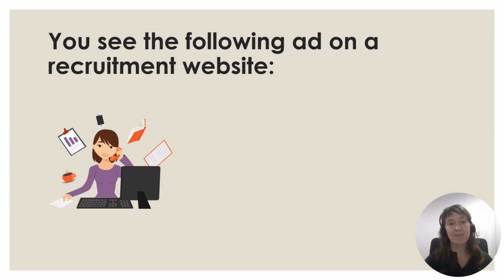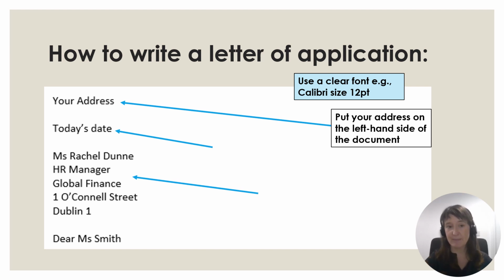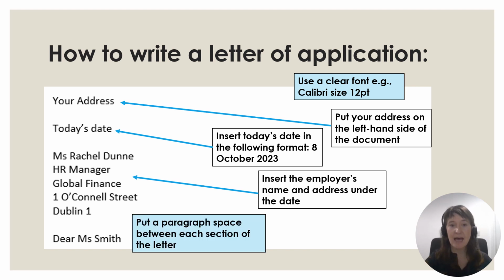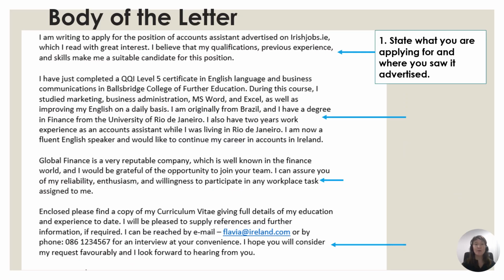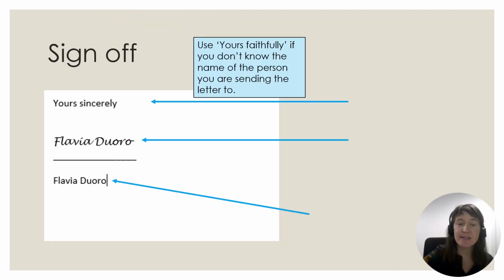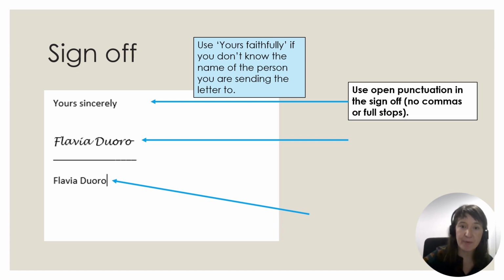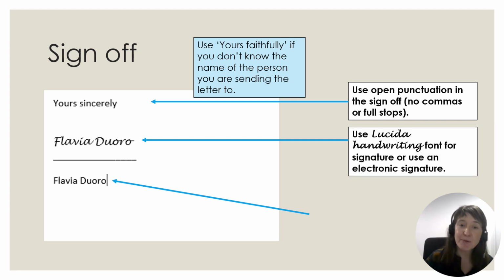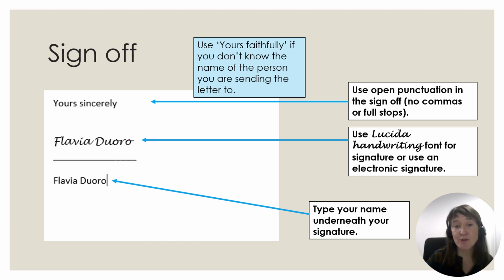How to write a Letter of Application (Cover Letter)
Watch this easy to understand video with step by step guidance of how to write a cover letter. Free access to a sample letter of application also